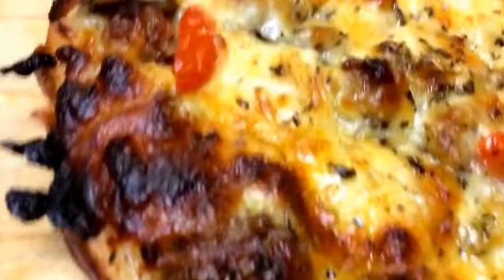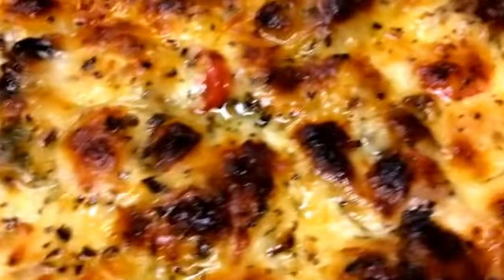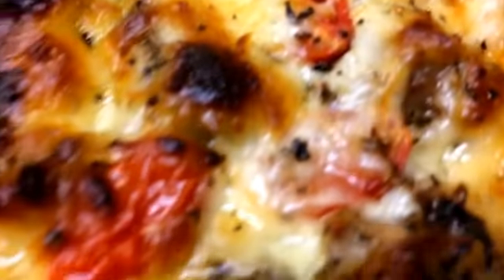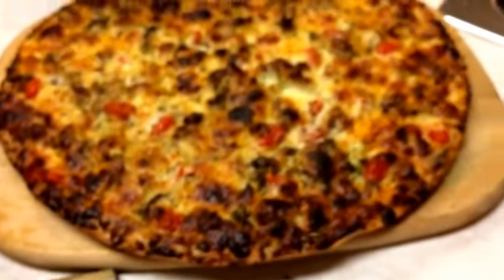Home Brew Wednesday w/Elder P. Damn fine bunch of guys out there! Elder loves ya!